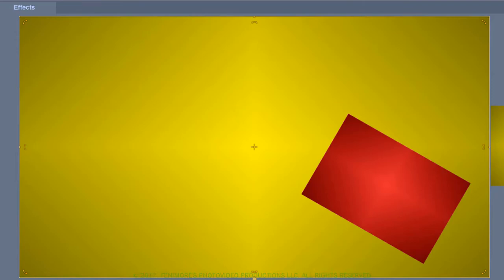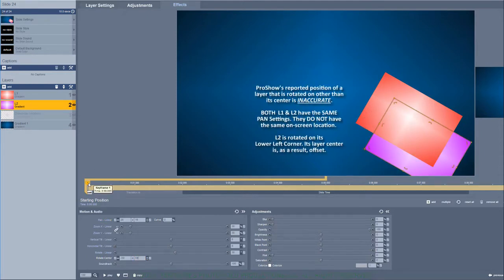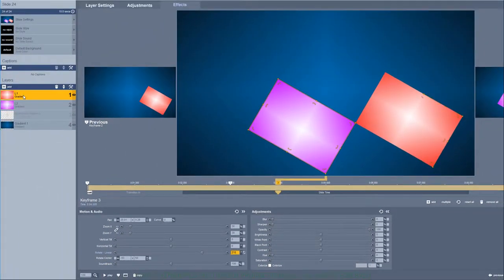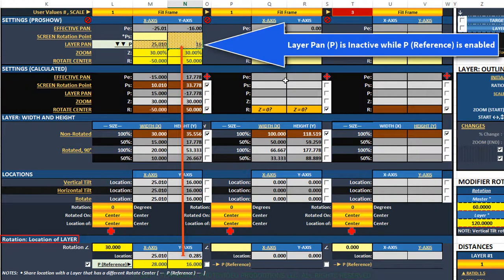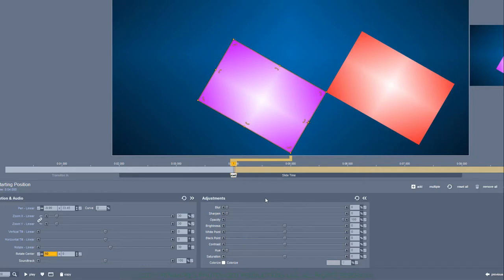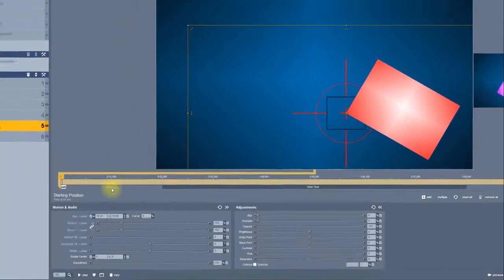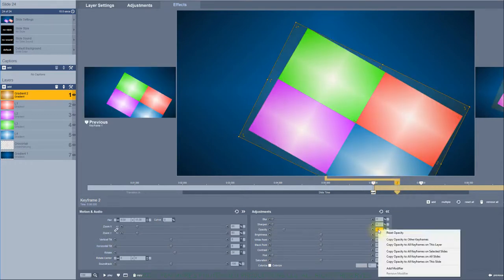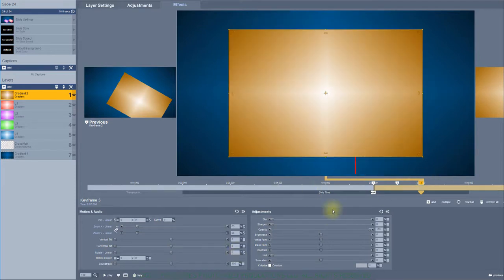ProShow Gold/Producer True Layer Positioning Demo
}A layer that is rotated on a rotate center is positioned on the screen at a layer other the one reported by the layer's Pan setting. My Tools for ProShow provides the capability to compensate for the resulting .offset